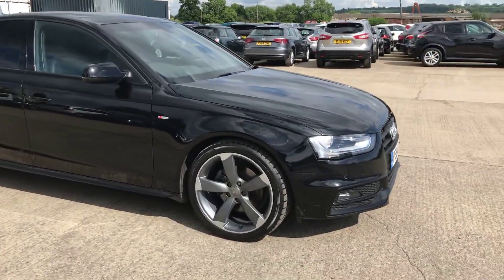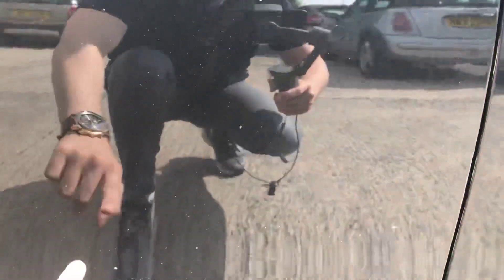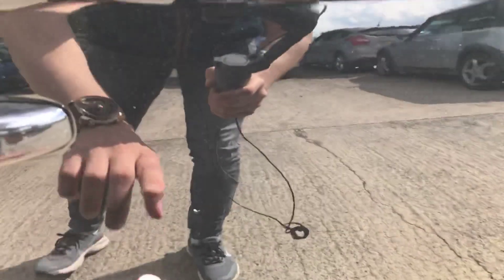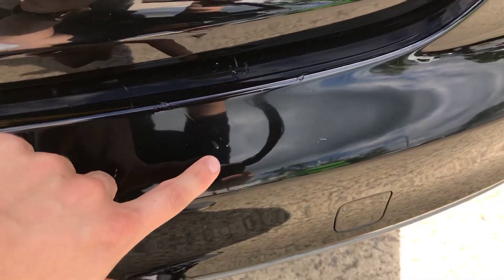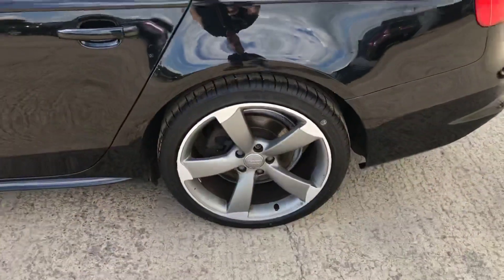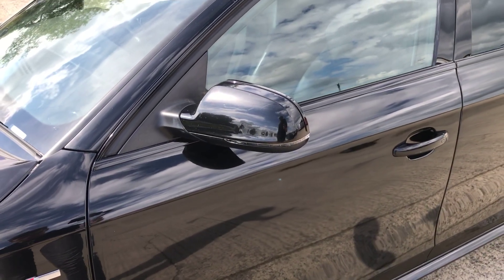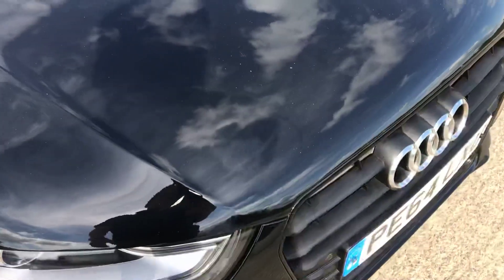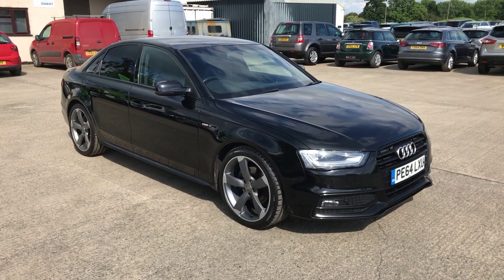Audi A4 PE64 LXU